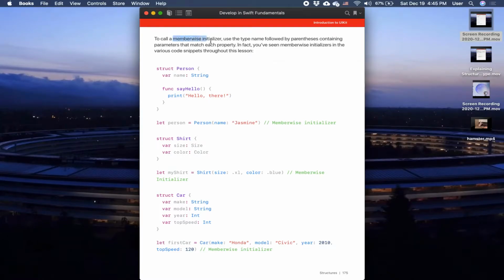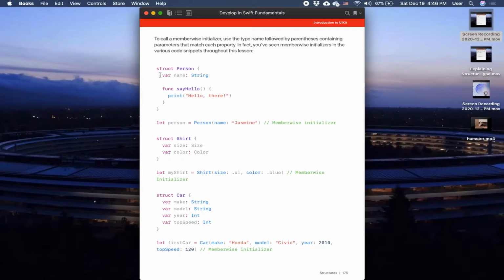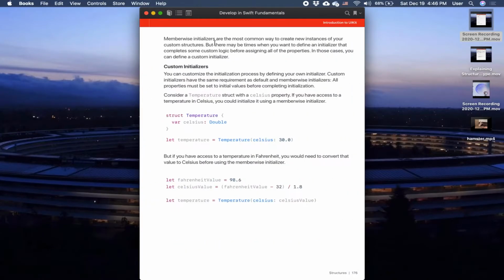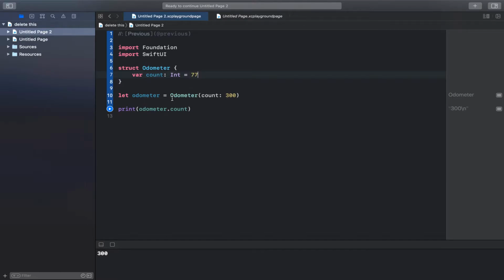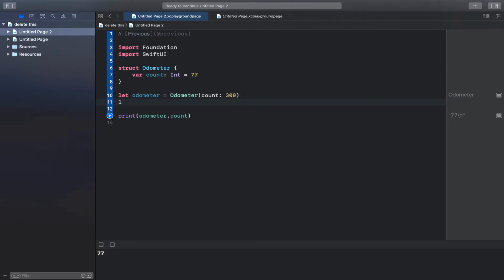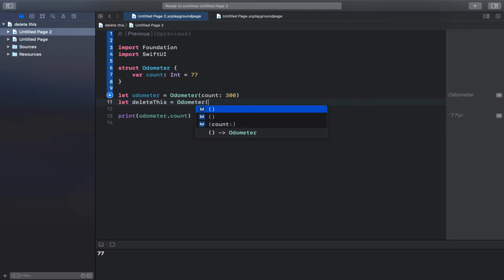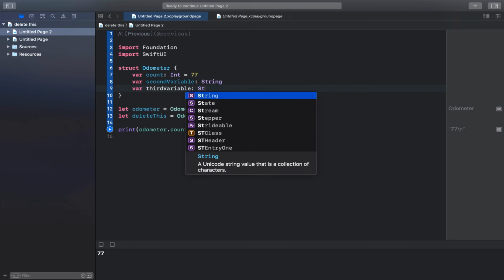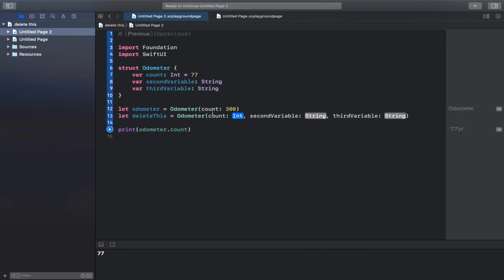Swift: Memberwise Initializer